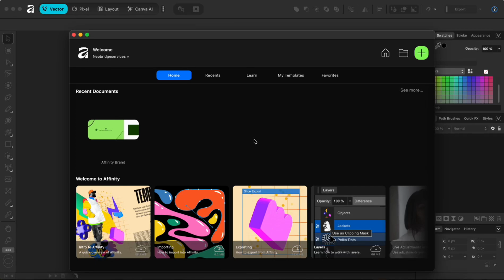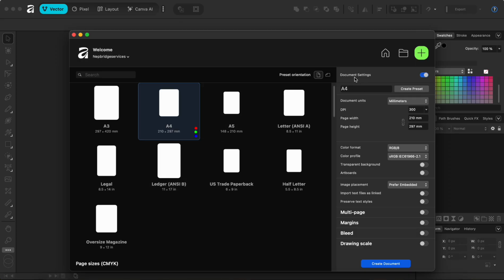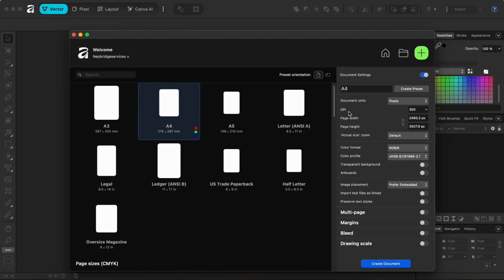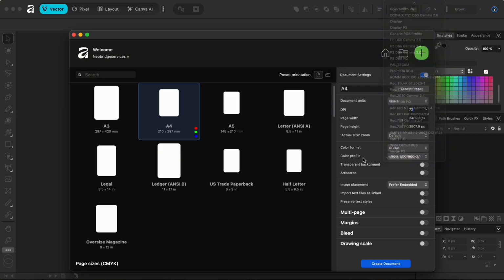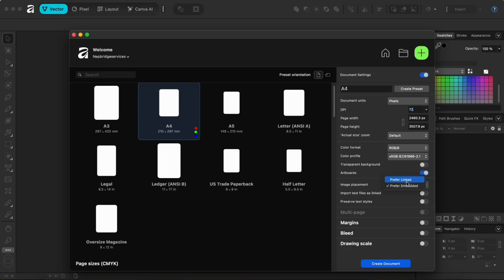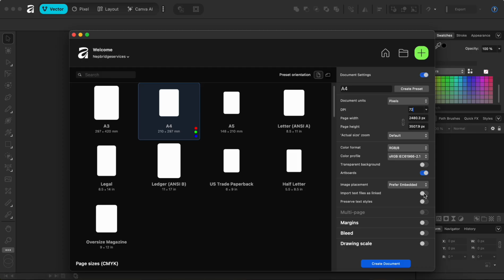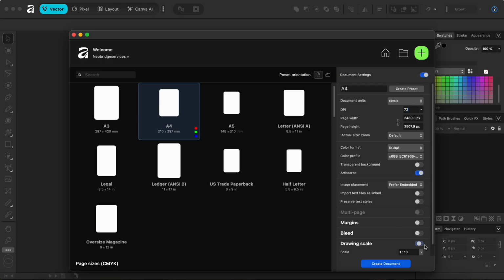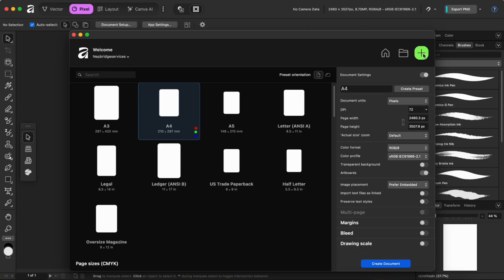New Document in Affinity Photo, Designer & Publisher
Learn the fastest way to create a new document in Affinity Photo, Affinity Designer, or Affinity Publisher! This essential beginner tutorial walks you through all the settings in the New Document Dialog—including choosing presets, setting DPI, color format (RGB/CMYK), margins, and more. Master your initial setup in Affinity for print or web projects!

🎨 My Recommended Tools for Affinity Designer (ad)